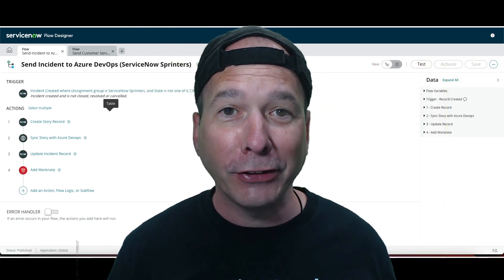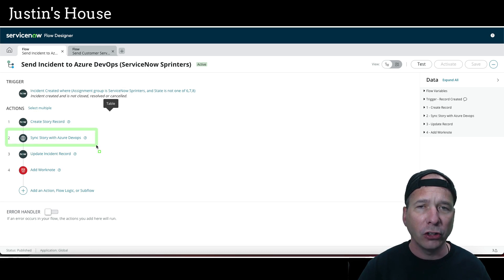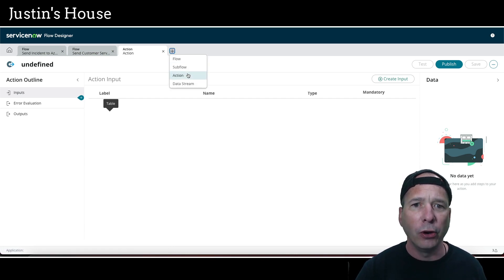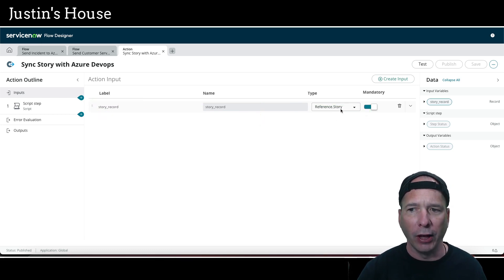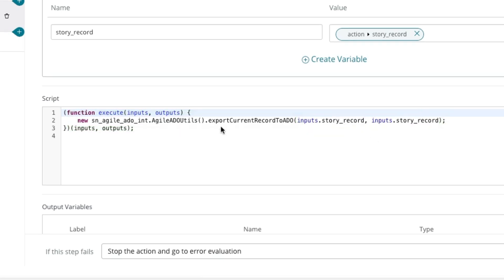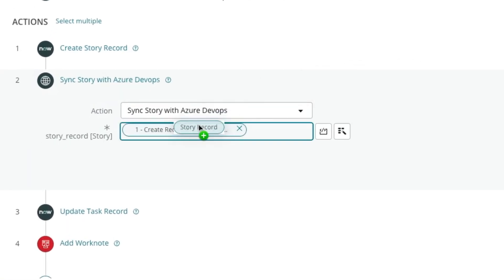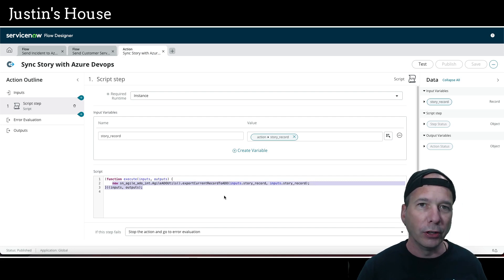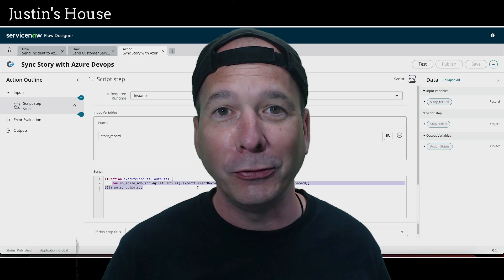Flow Designer Custom Action to Sync Story to Azure DevOps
In this video I show how I accomplished the sync story to Azure DevOps within the Incident and Customer Service Task flows. To bring about the automation, you need a custom action that calls a script include and passes the story object to be synchronized.